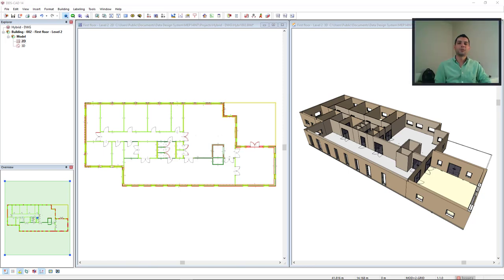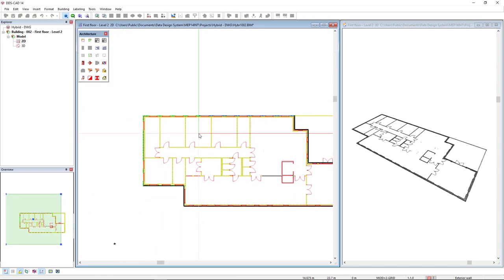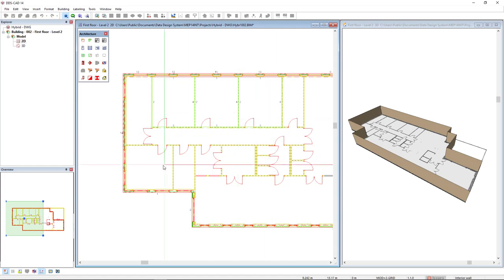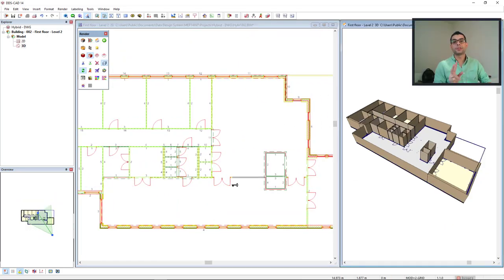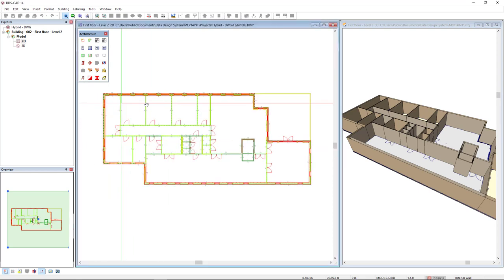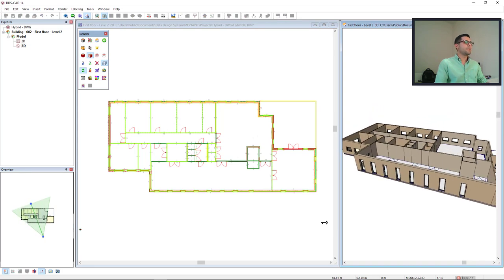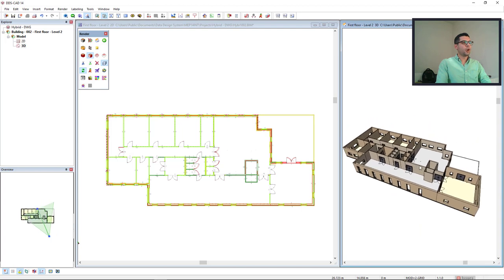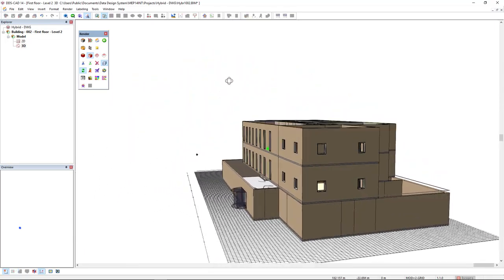Still receiving DWG and PDF files? This is how you create a 3D model in DDS-CAD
In many cases you still receive DWG and PDF files. However, if you want to utilize the power of BIM and intelligent modeling, a 3D building model is preferred instead of traditional 2D documentation. DDS-CAD offers features to quickly convert a DWG to an intelligent building model, allowing you to apply a BIM workflow without having to rely on others.